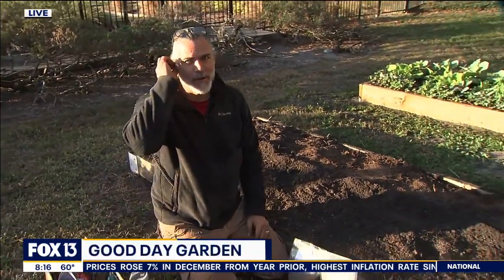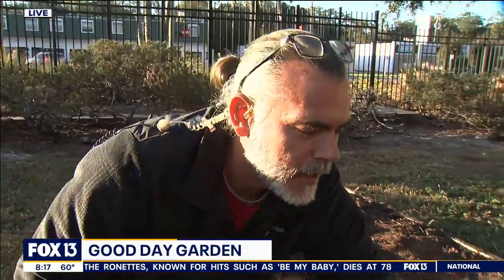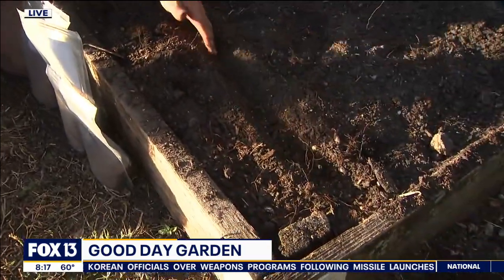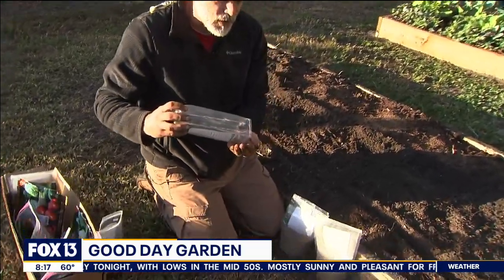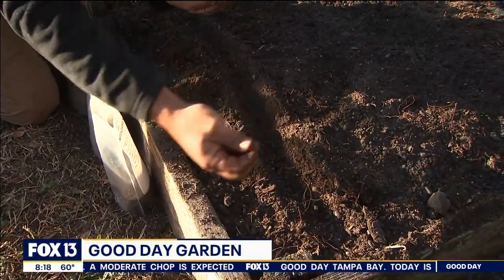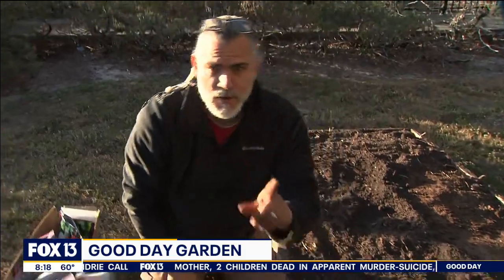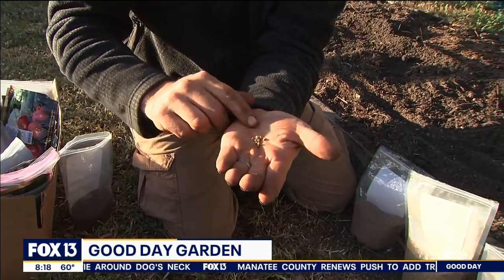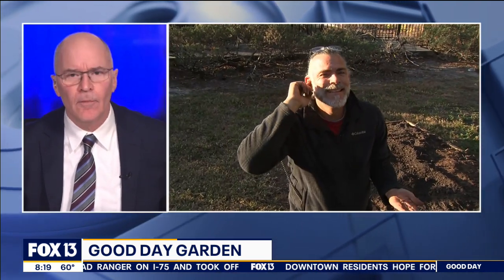Gardening tips: Staging your garden for Florida’s winter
David Whitwam with Whitwam Organics is ready to plant some winter root crops for the Sunshine State’s short winter. This includes turnips, carrots and beets which enjoy the cooler weather.